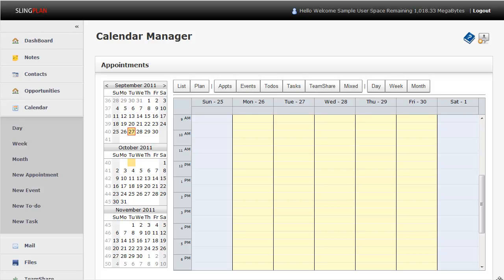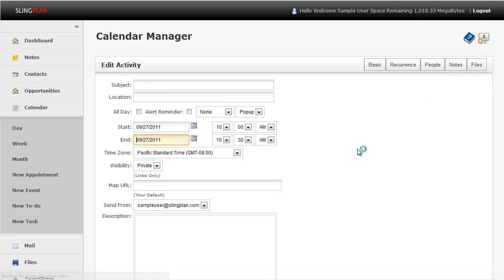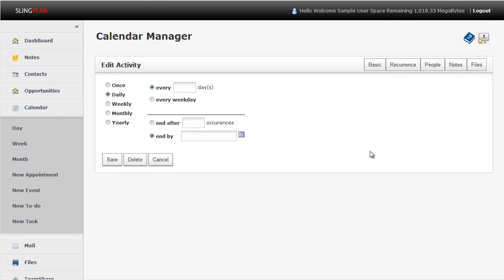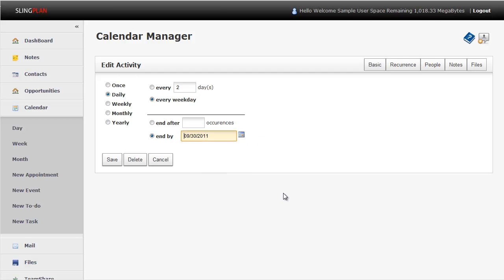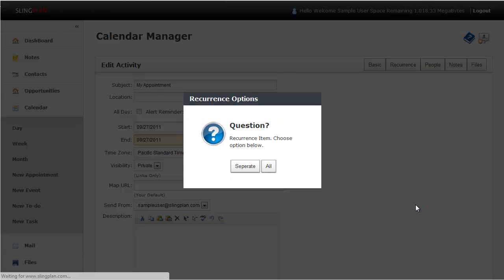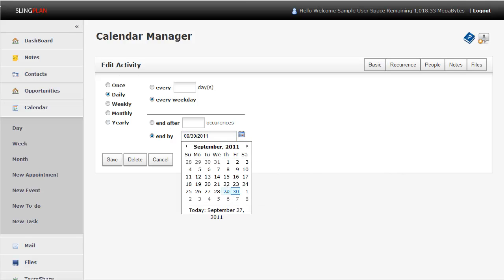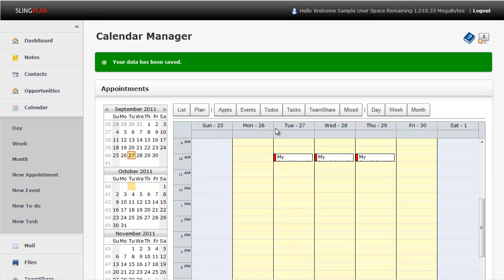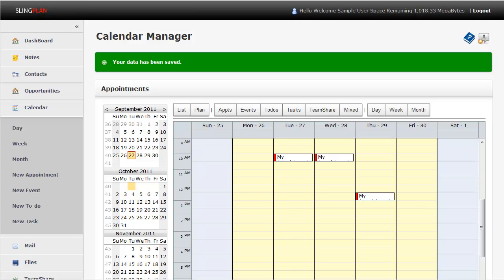Calendar Recurrence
Learn how to create repeating events in your appointment and event calendars.